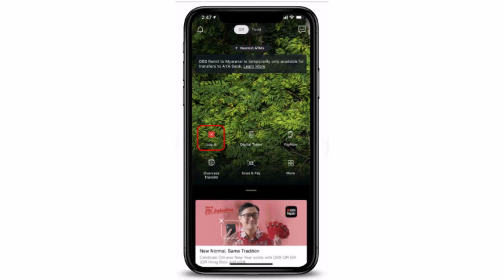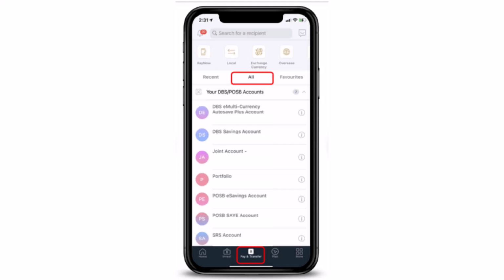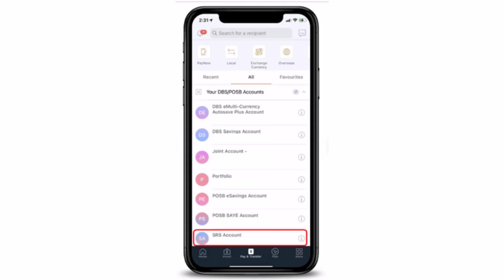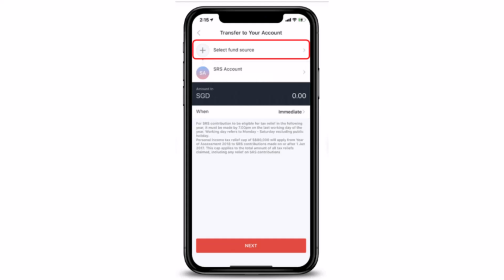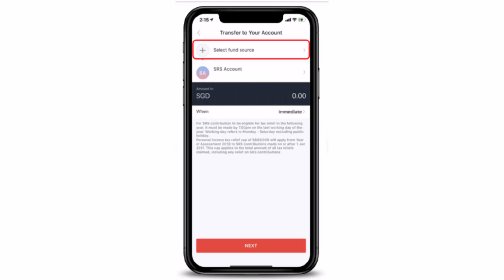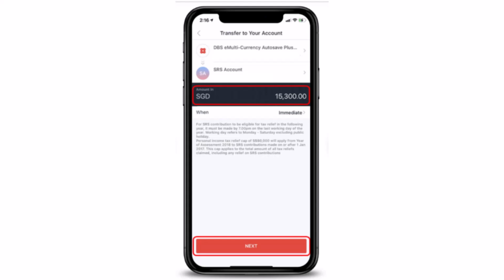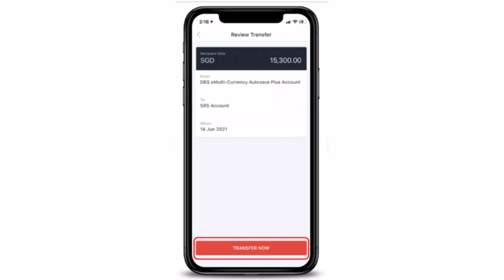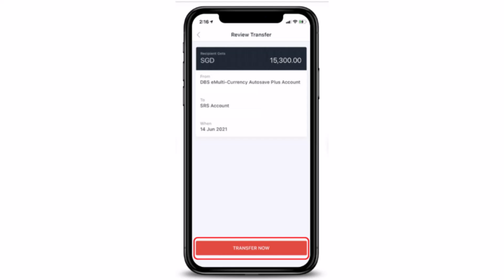How to Make Contribution to SRS Account from your DBS Mobile Banking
This video guides you in an easy step-by-step process to make a contribution to your SRS account from your DBS mobile banking account.

Follow these simple steps:
1) Login into your account.
2) Next tap on payment and transfer.
3) select all.
4) Next tap on SRS Account.
5) Select the fund source.
6) Next enter the amount and tap on Next.
7) Next tap on Transfer now.
That's it.